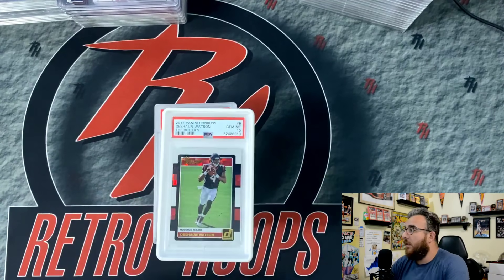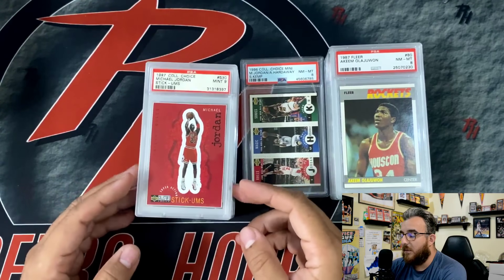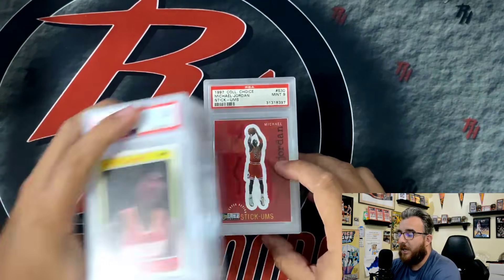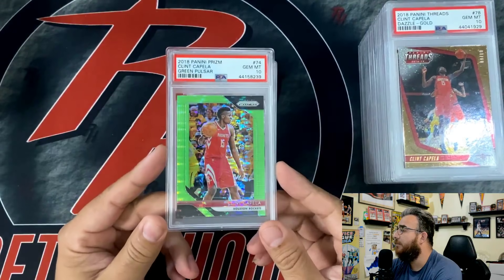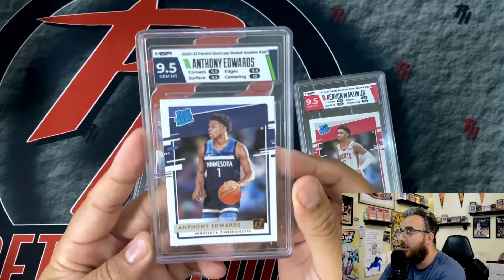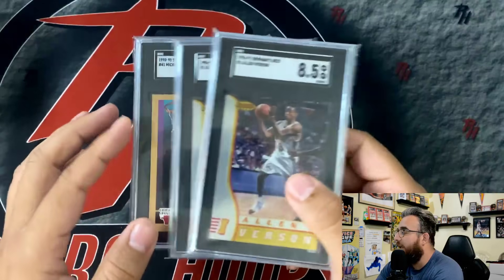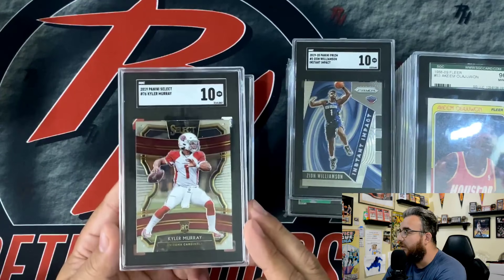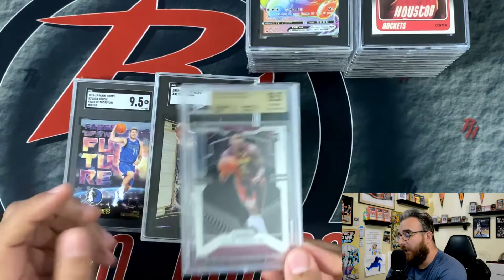CURRENT COLLECTION VIDEO! PSA SGC HGA BGS SLAB COLLECTION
Updated video of all my slabs in my collection.

My eBay link to items I have for sale: